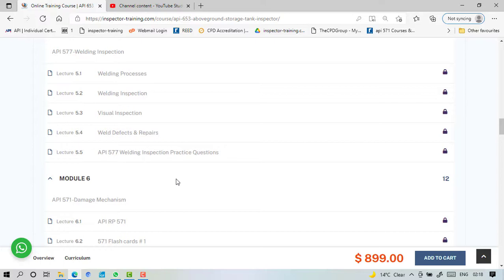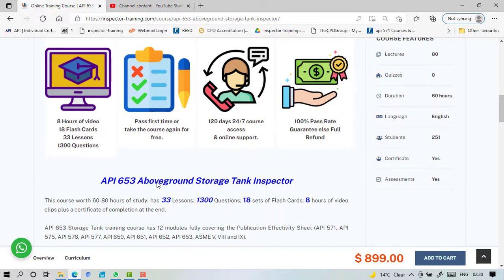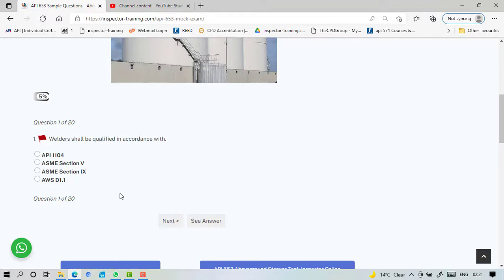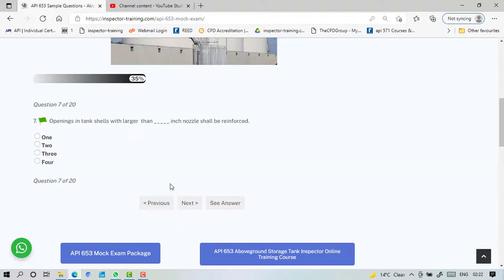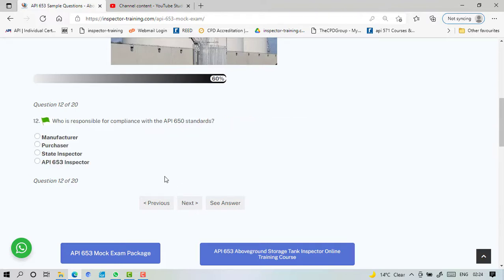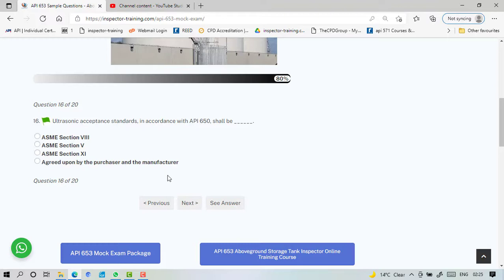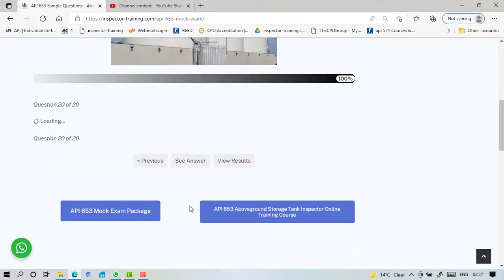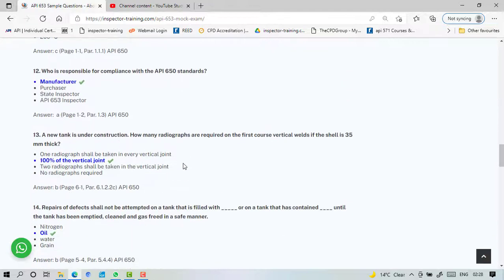API 653 Storage Tank Inspector Free Question;